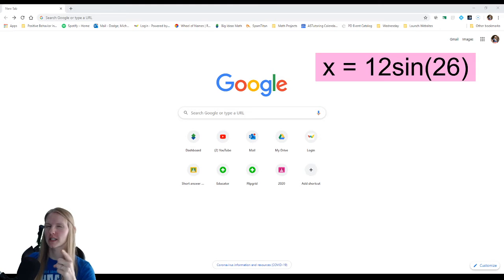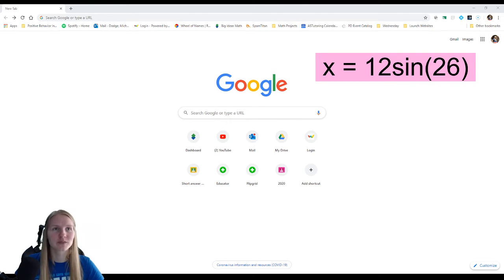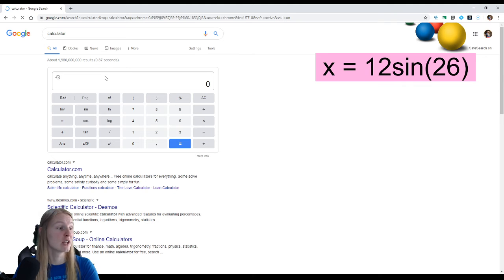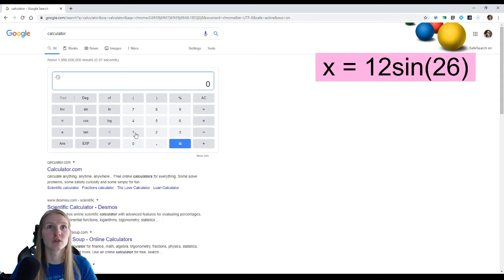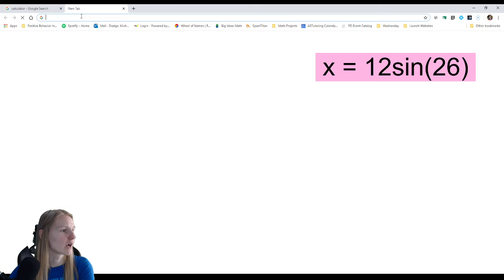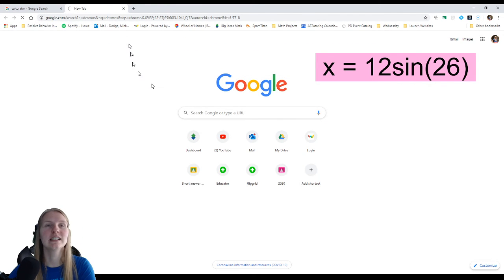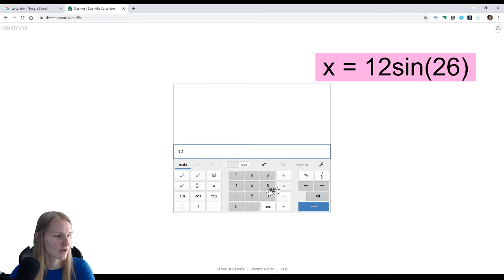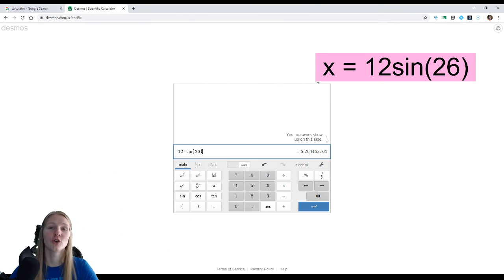How to Use the Internet's Calculators!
Don't have a calculator that can do sine, cosine, and tangent at home? That's okay! In this video, I'll show you how to use Google's calculator and Desmos Scientific Calculator to enter trig functions into a calculator.